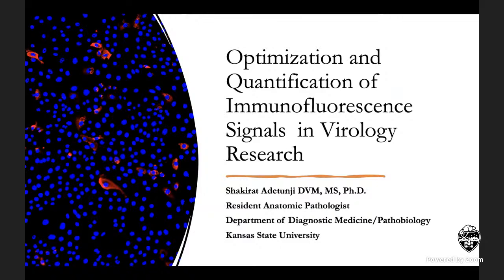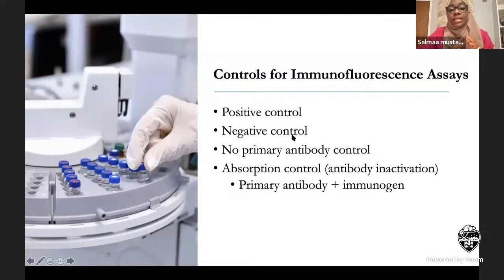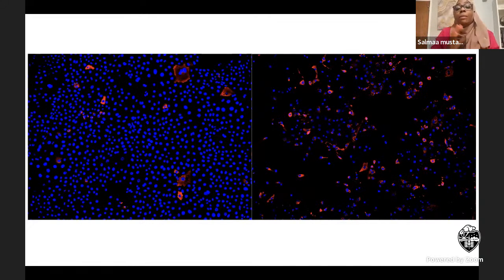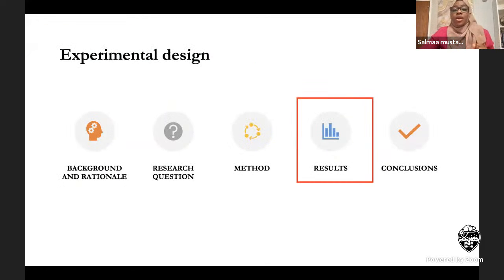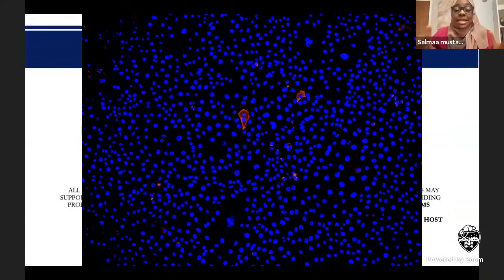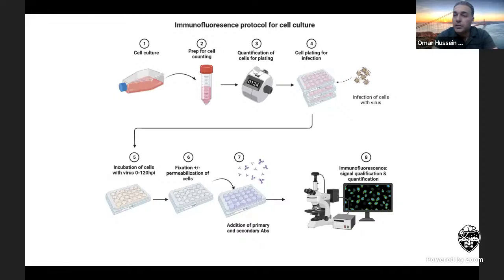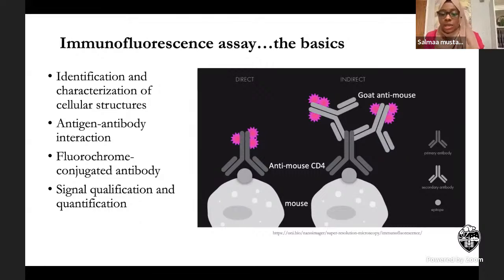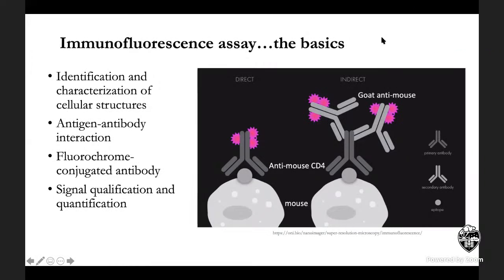Immunofluorescence assay workshop